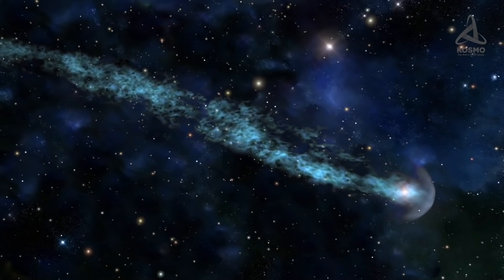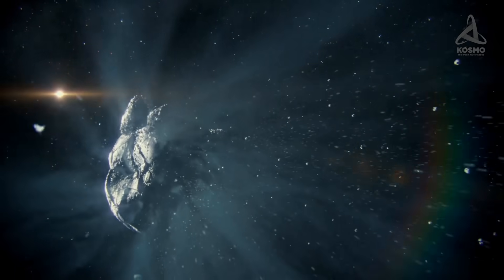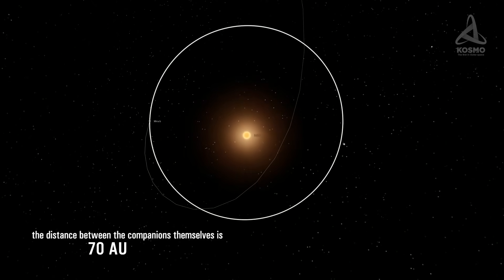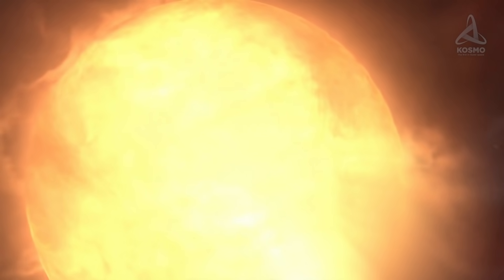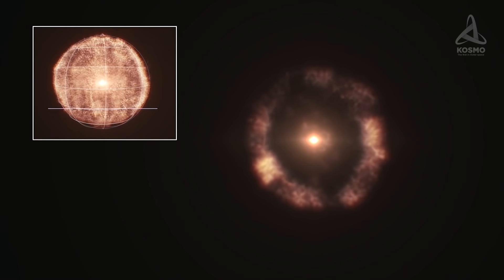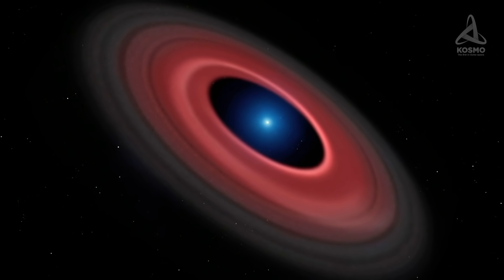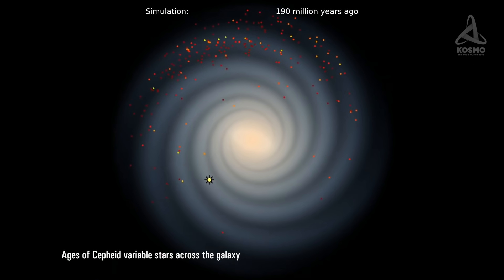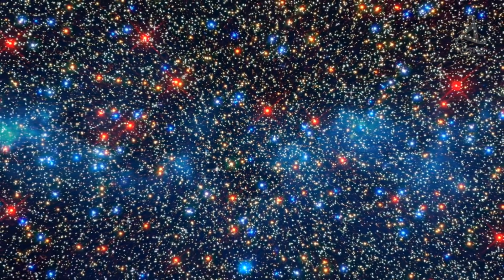A MYSTERIOUS STAR WITH A TAIL STRETCHING FOR 13 LIGHT YEARS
Sometimes we come across some really fascinating objects whose properties are not that easy to explain. One of these is Mira, a dying star travelling at an unbelievable speed. One of its peculiar features is its tail, which stretches out for several light years.